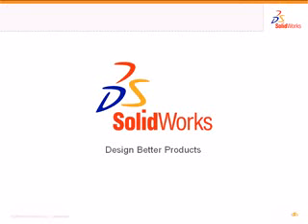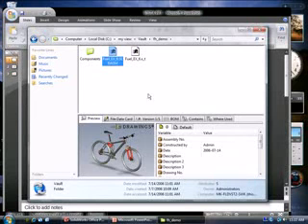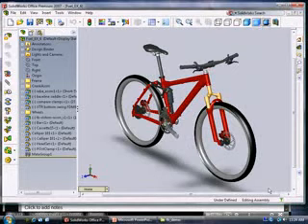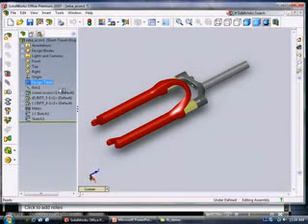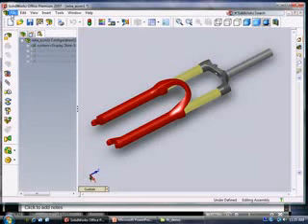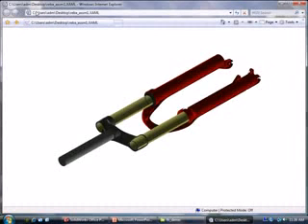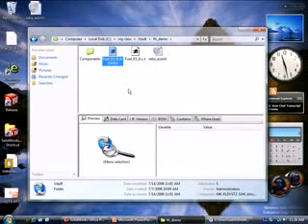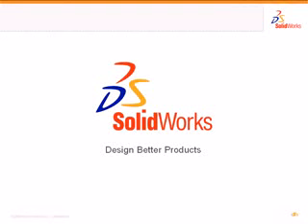SolidWorks Vista Version Demo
This is a demo of SolidWorks Vista Version which will be released in 2007. The demo shows the new Windows Vista Operating System enhancements such as; Windows Aero Interface and Windows Instant Search Feature. Showing how SolidWorks customers can utilize these new enhancements to design better products.